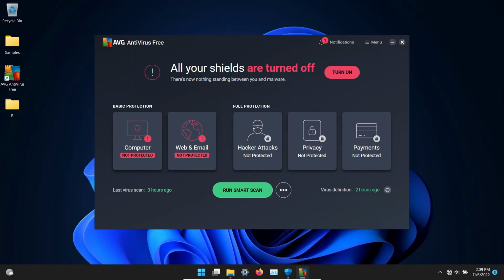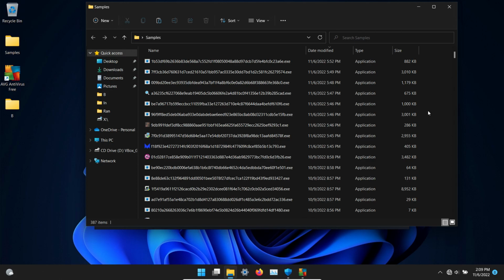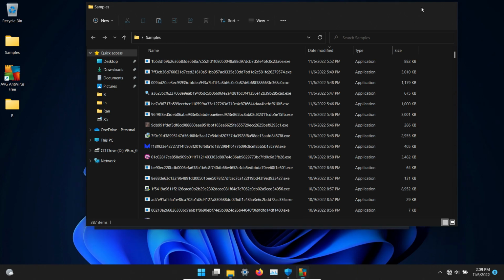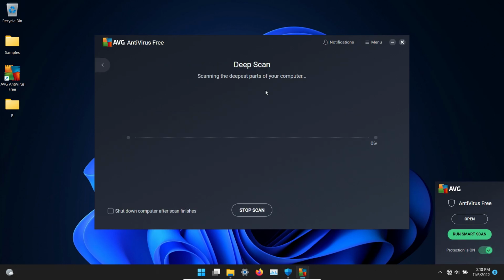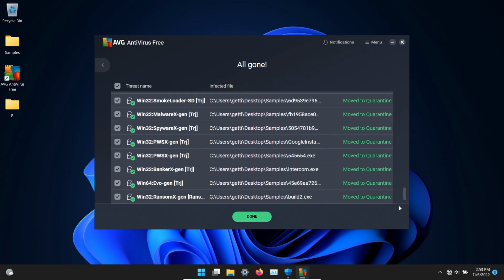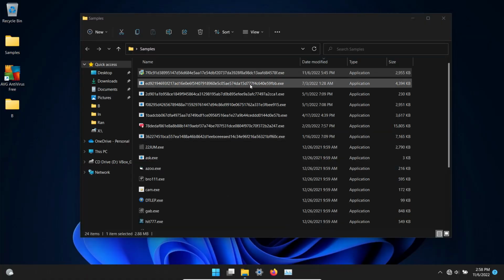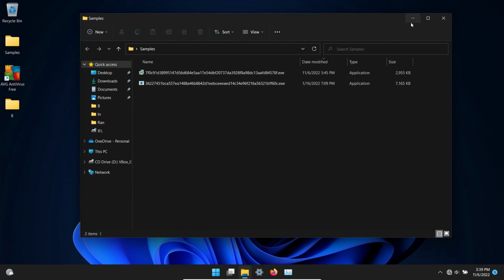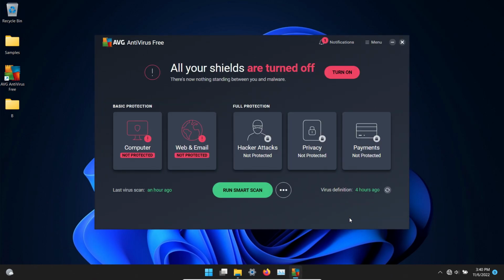AVG Free Antivirus Test 2022 - Does A Network Connection Matter? Antivirus Security Review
Test the free version of AVG antivirus without a network connection to see if there is any impact on performance and/or detection rate. A review of AVG Free Antivirus. A test of AVG Free Antivirus . AVG Free Antivirus 2022.

AVG Free Antivirus Review. AVG Free Antivirus Test.
AVG vs malware
AVG  vs ransomware
AVG vs adware

Bitdefender Antivirus
McAfee Antivirus
Norton Antivirus
Webroot Antivirus